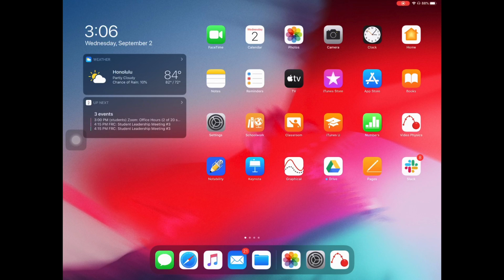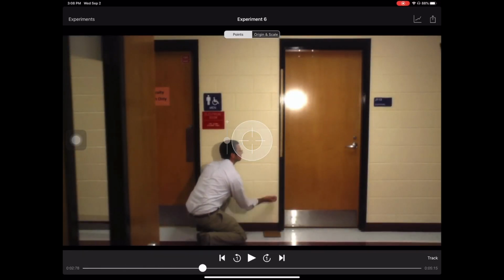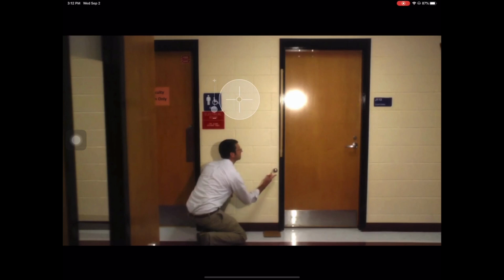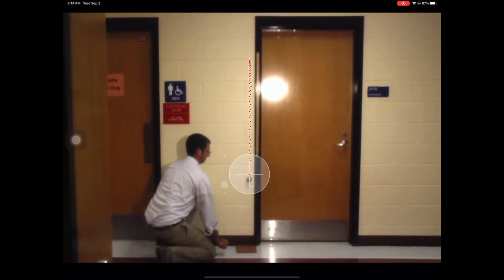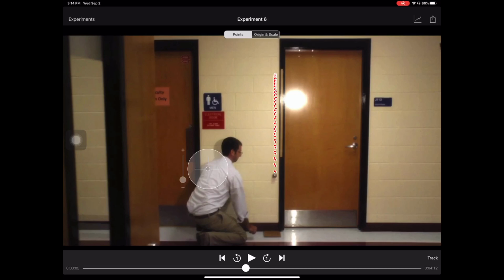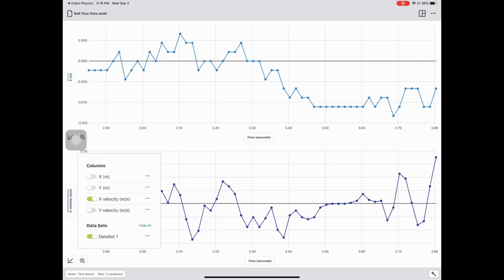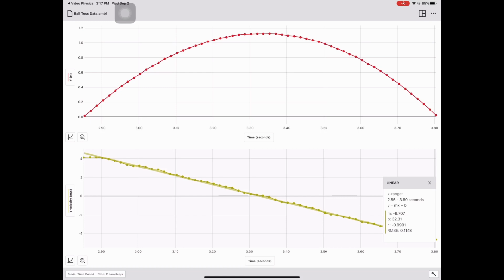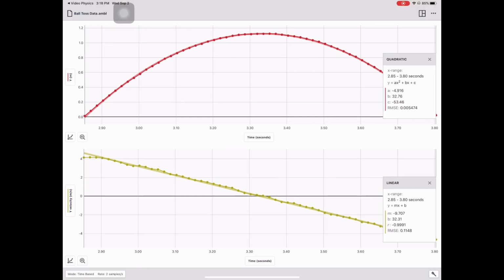Collecting Data with Video Physics and Graphical Analysis